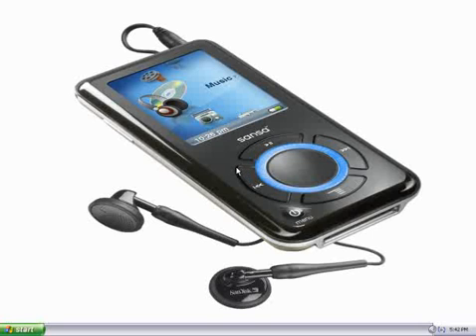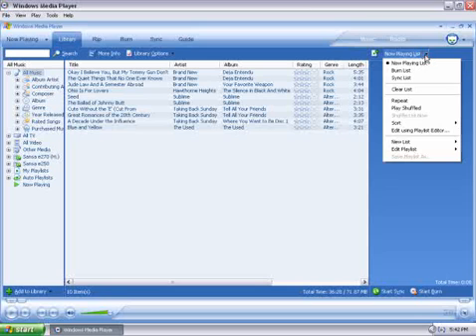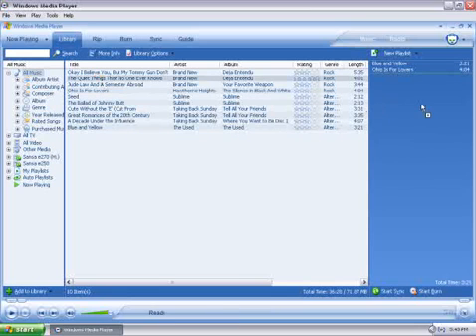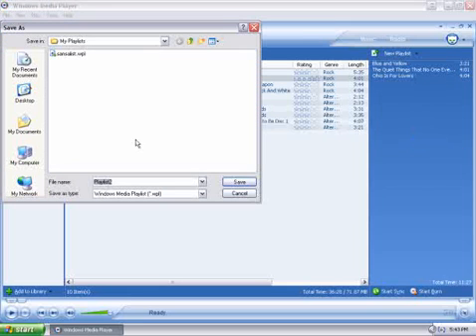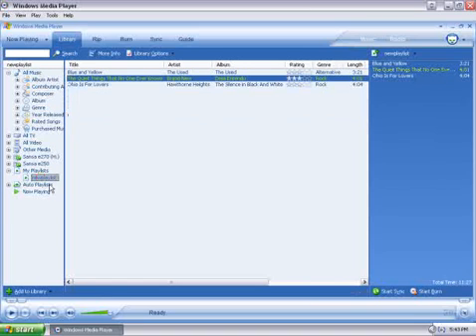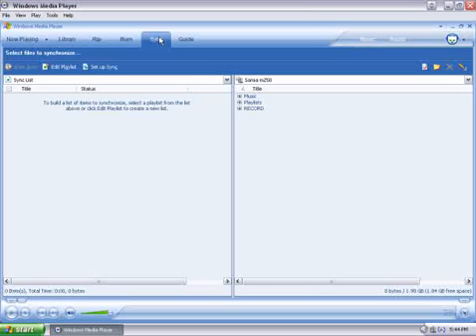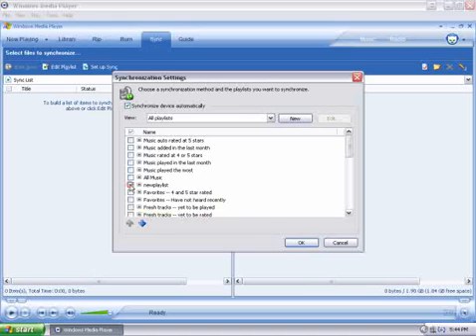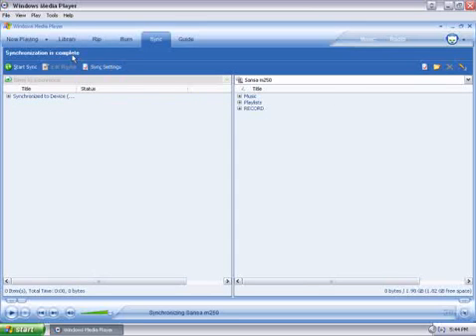Add Playlists to Sansa MP3 Player - Windows Media Player 10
How to add playlists to your Sansa MP3 players using Windows Media Player 10.